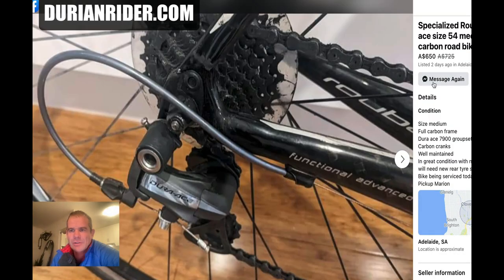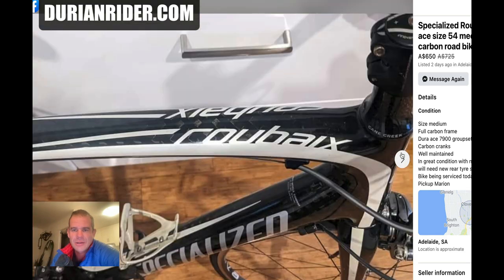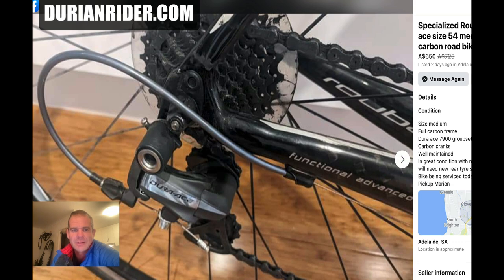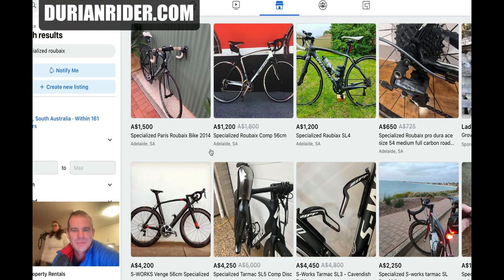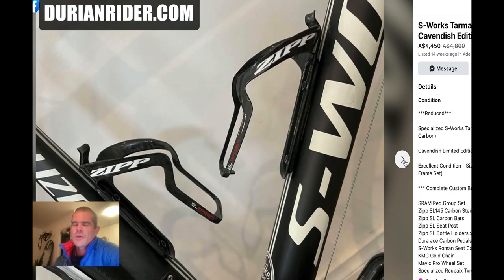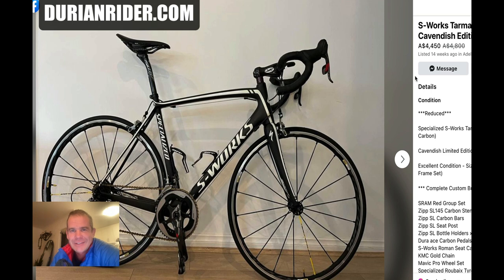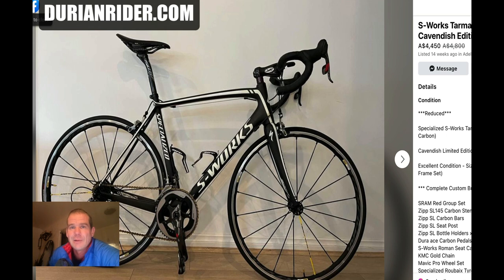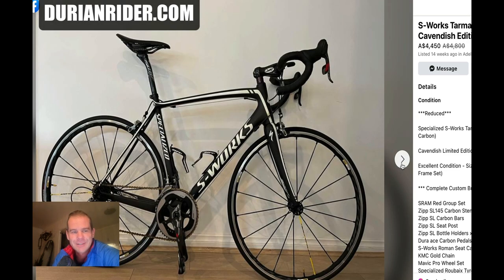Specialized Carbon Road Bikes RIP 2004 - 2018